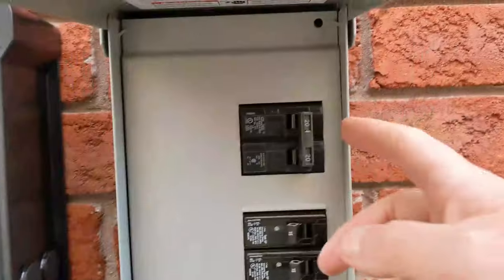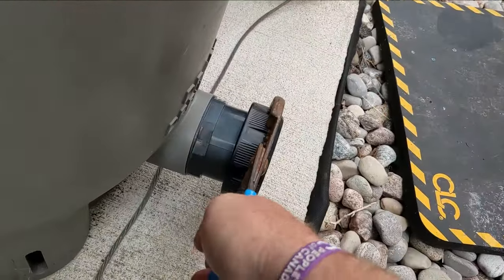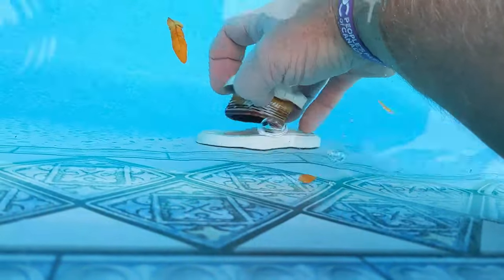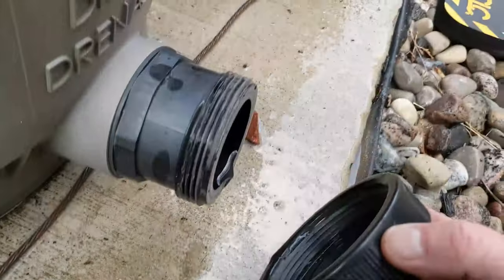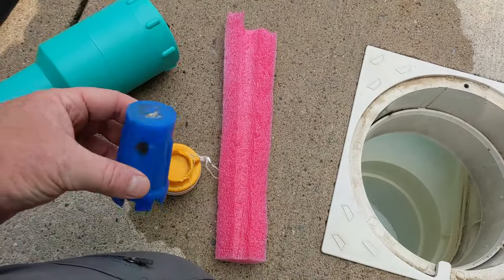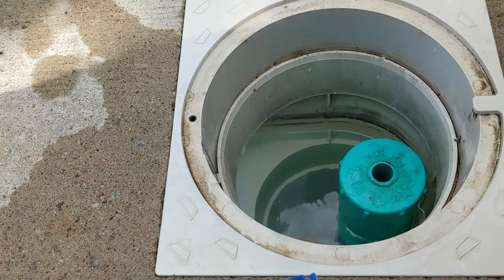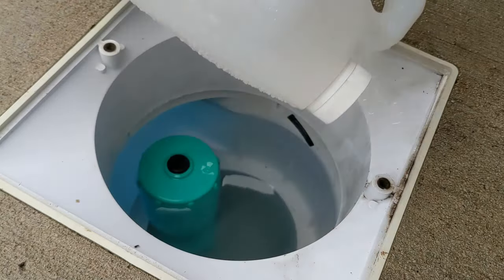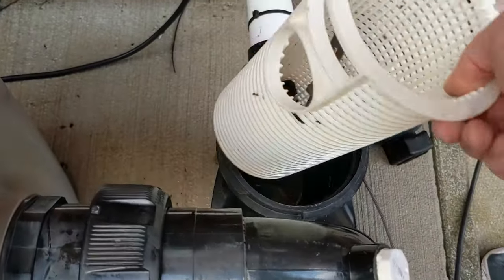How To Close an Inground Swimming Pool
Master the process of closing your inground swimming pool for the season with our easy-to-follow video guide. Learn how to properly clean, balance chemicals, and secure your pool against the elements to ensure a hassle-free opening next season. Our step-by-step instructions cover everything from lowering the water level to covering your pool, ensuring you protect your investment during the off-season. Perfect for pool owners of any experience level looking to perform their pool closing with confidence

PAID LINKS BELOW

✔ Pool and Hot Tub Wrench

✔ Pool and Hot Tub Silicone

Legal Notice: Any electrical connected to your hot tub or spa should be worked on by a licensed electrician.